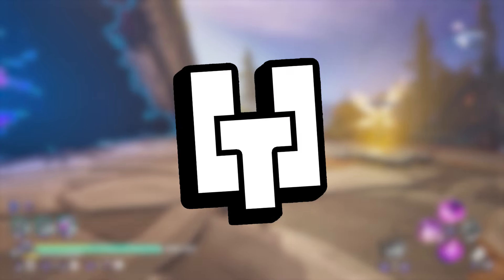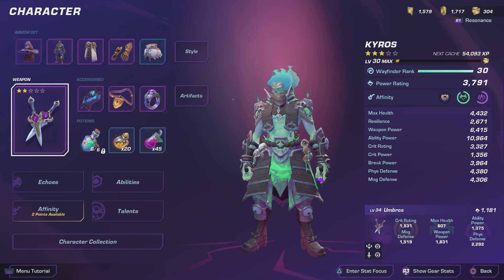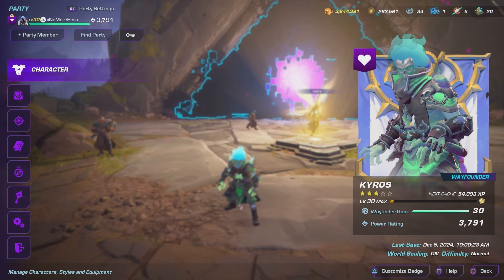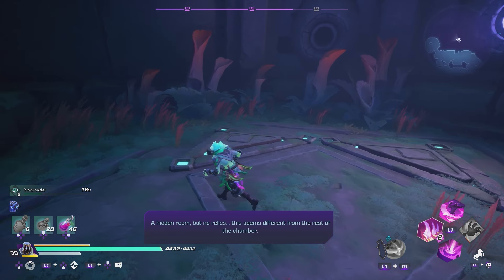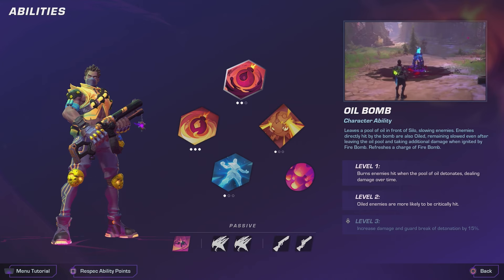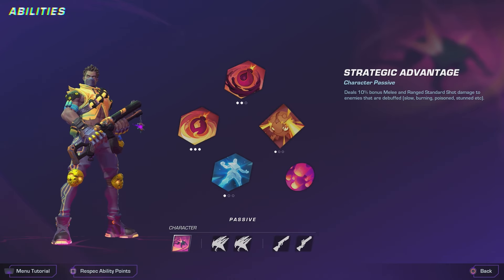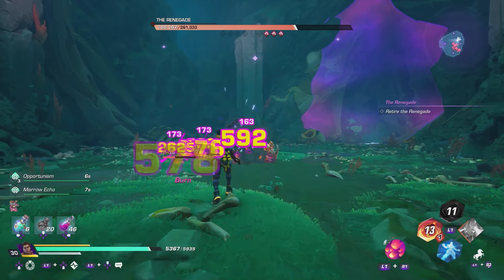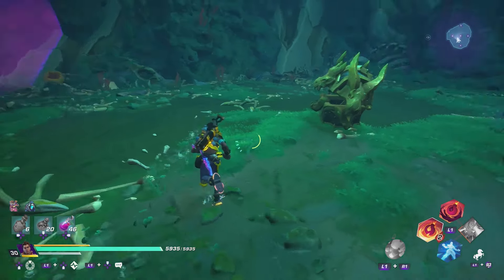Clear the room with these powerful builds! Silo & Kyros Builds for Wayfider!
For the final video in this series, I wanted to show off two powerful setups for Kyros & Silo! Both these characters have great crowd-control capabilities if you play them right. I show off how powerful they can be in this video!

Kyros Build - 1:20
Kyros Showcase - 5:59
Silo Build - 9:50
Silo Showcase - 15:44

Check the Wayfinder Community Wiki for more information like character weapons and armor!

Helm to Tower is a sister channel to Irrational Passions feel free to follow the links below for more!